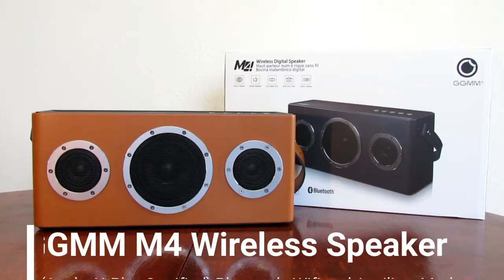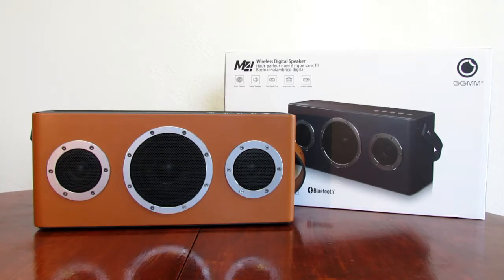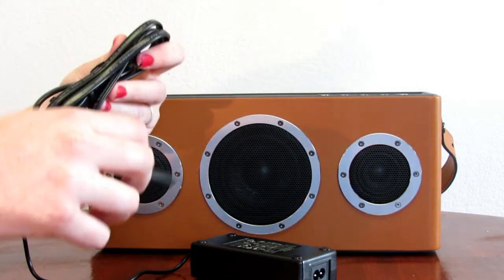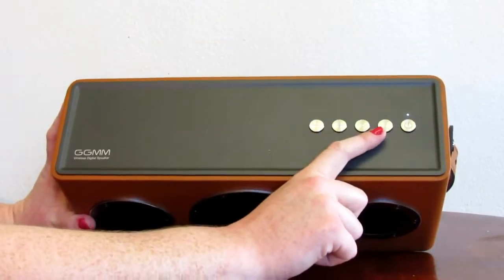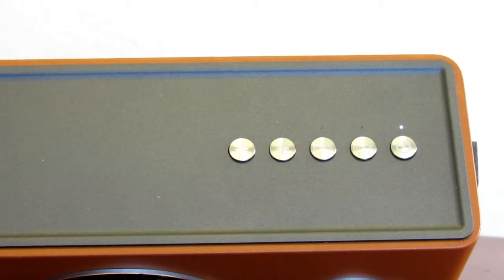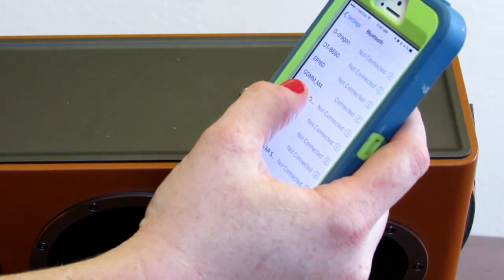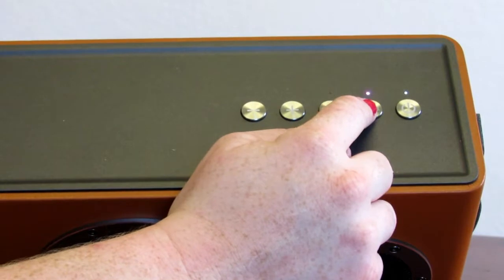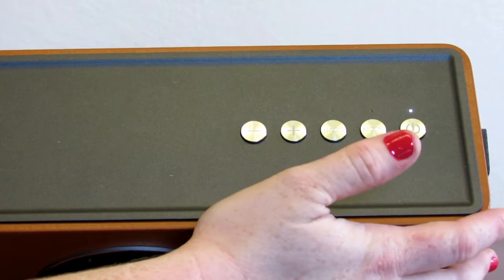GGMM M4 Music Streaming Wireless Speaker Apple AirPlay Certified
GGMM M4 Wireless Speaker has well-balanced sound quality that fills the room. Many speakers rattle or will make a “buzzing” sound when set to maximum volume, but this one does not. The speaker connects immediately to my phone via Bluetooth. You will hear a little tone that indicates it is connected. There are LED lights located above the power button and the mode button. The power button’s LED pulses in different ways to show if the battery is charging or low. The mode’s LED light changes color depending on which mode is set. Therefore, you will need to study the manual to recognize what the speaker is doing.
The “Bass boost” button gives the music a more robust sound quality. The bass mode is a subtle changed and you notice the increase in deep tones, due to the vibrations you feel. Overall, it gives a “thicker” or robust sound. I have noticed that with the added bass mode the treble sounds are not as clear. It isn’t that the bass is overpowering the treble, but the treble has a bit of a “cloudy” sound.